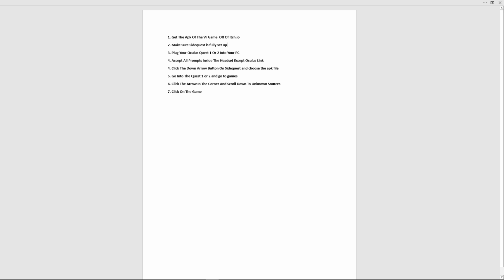How To Get Itch.io Games On Oculus Quest 2 Easily (2025)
How to Get Itch.io Games on Oculus Quest 2 easily! 🕶️🎮 This tutorial explains how to download games from Itch.io, sideload them onto your Oculus Quest 2, and start playing. Enjoy indie VR gaming like never before with these simple steps!